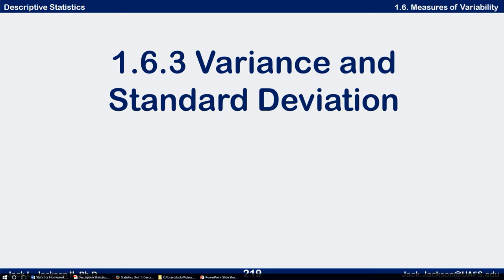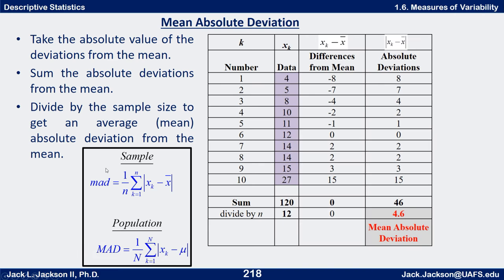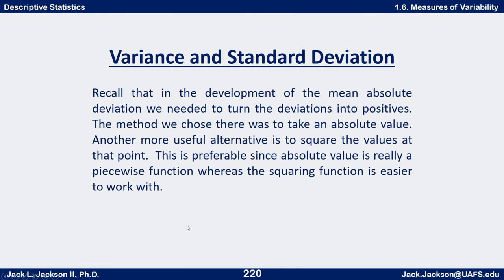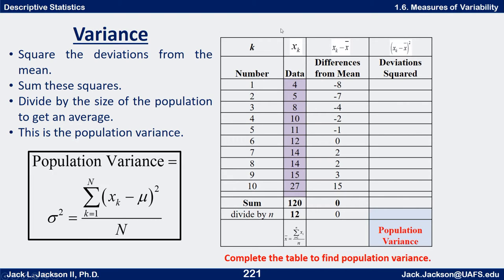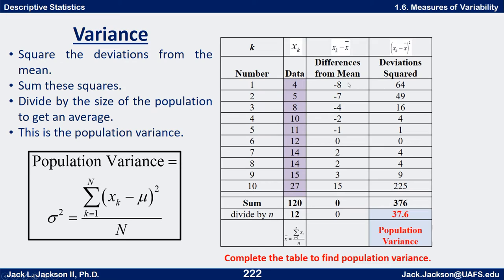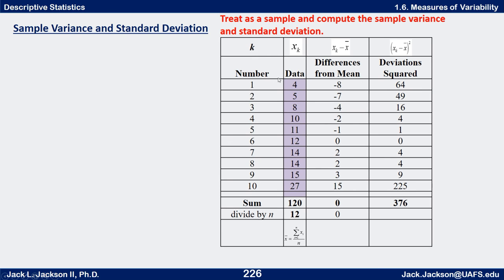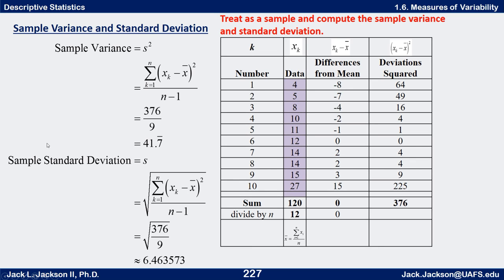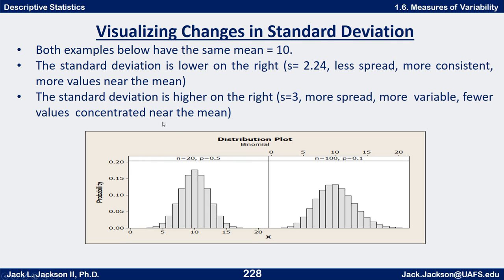Statistics 1.6.3 Variance and Standard Deviation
We define the Variance and Standard Deviation, measures of variability.